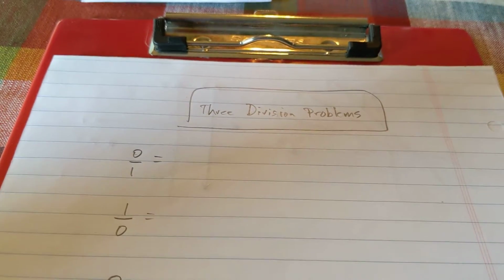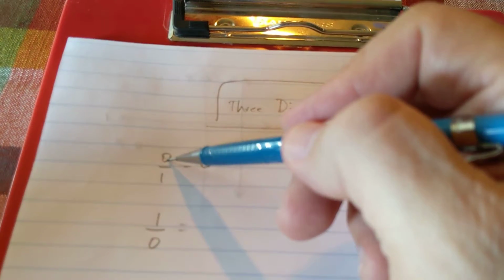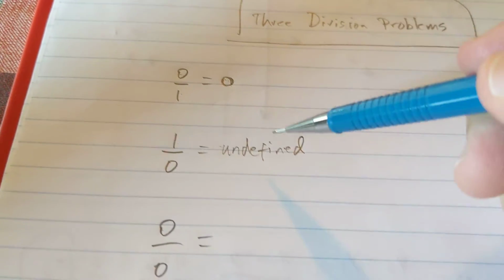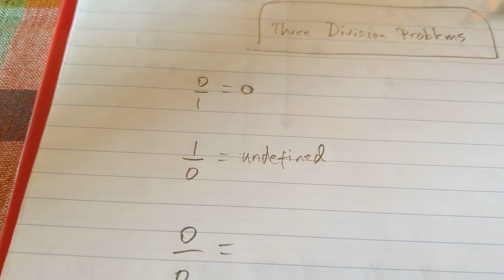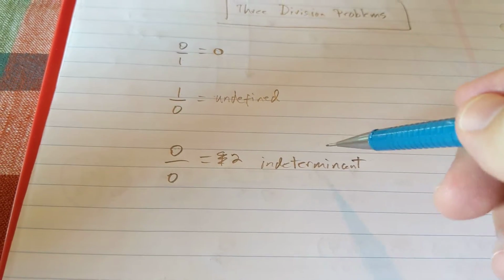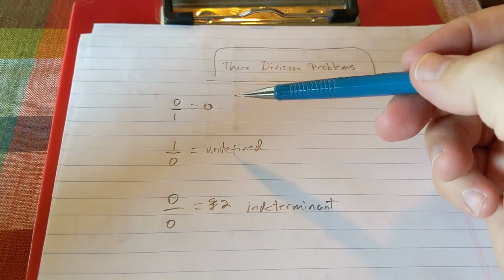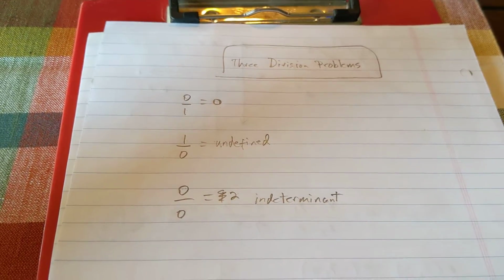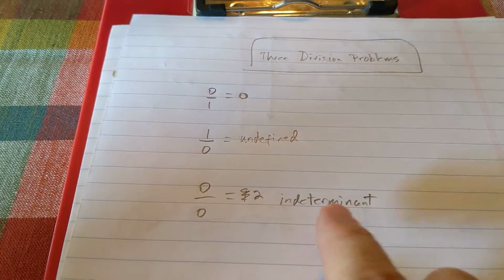Division with Zero